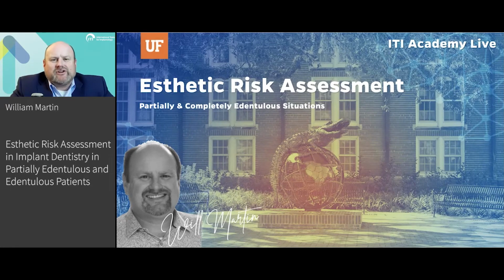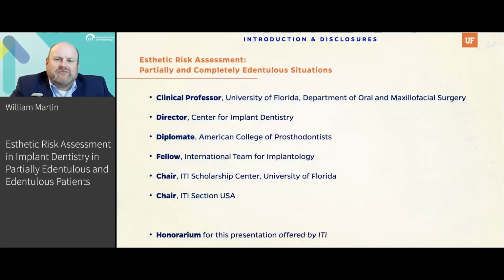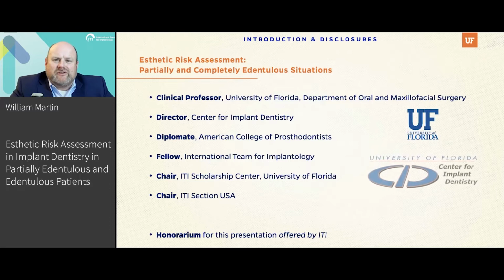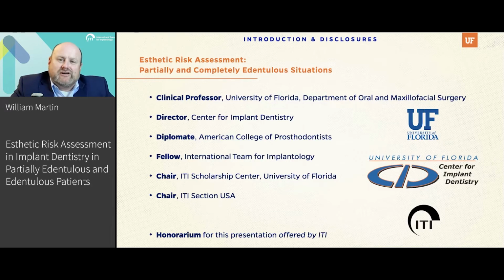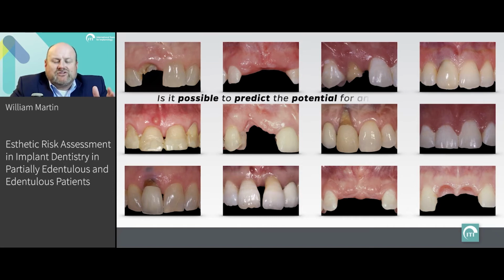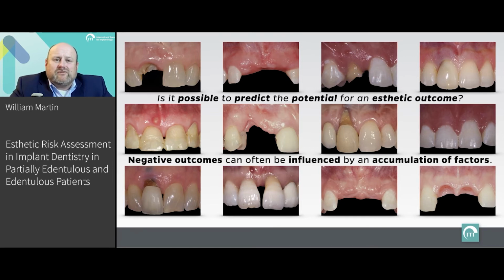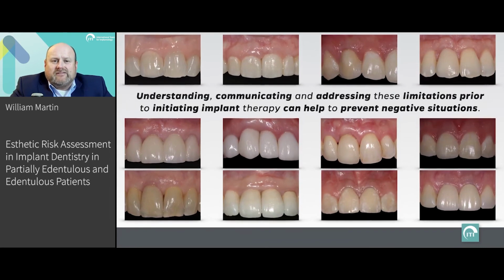Esthetic Risk Assessment in Implant Dentistry in Partially Edentulous Patients | Will Martin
ITI Academy Webinar Preview: Esthetic Risk Assessment in Implant Dentistry in Partially Edentulous and Edentulous Patients by Will Martin.